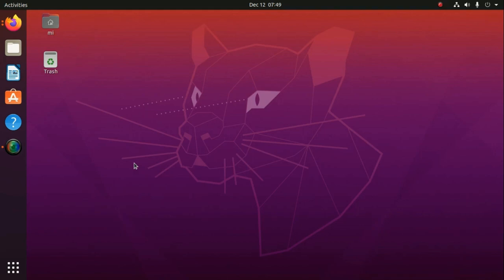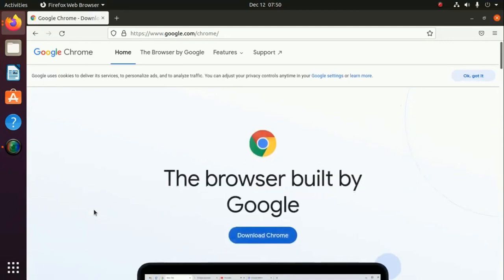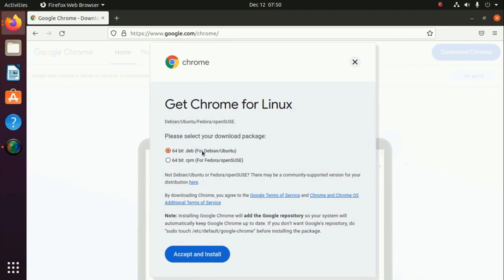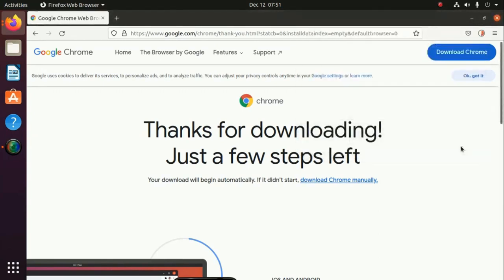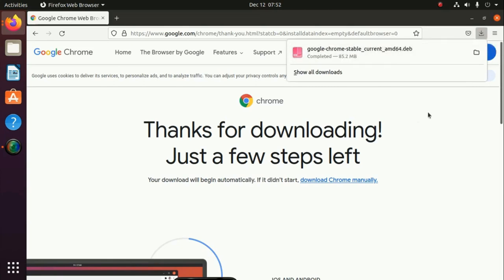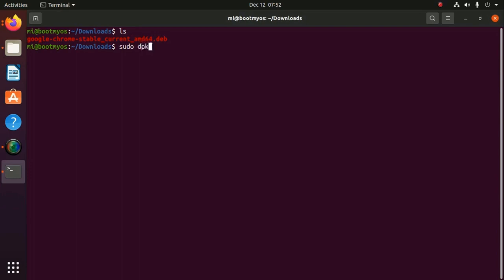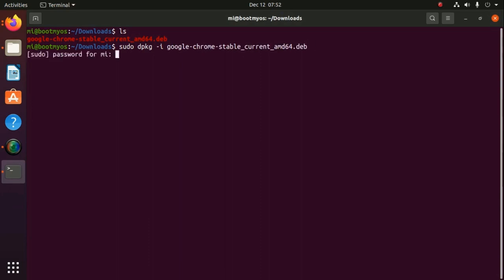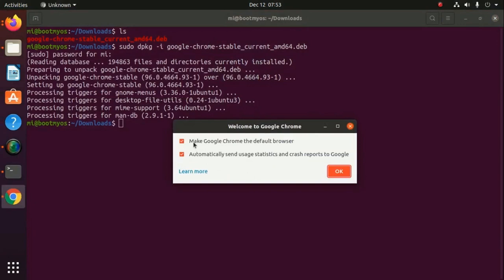How to install google chrome in Ubuntu 20.04 lts using terminal | Chrome browser in Ubuntu (Linux)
Learn how to install google chrome in Ubuntu 20.04 lts using terminal | Chrome browser in Ubuntu (Linux)